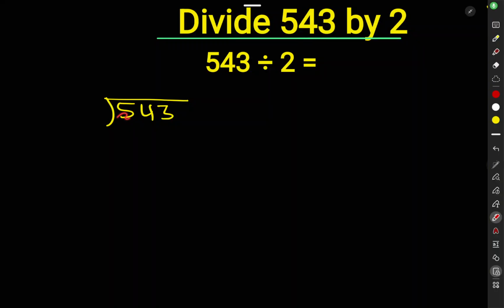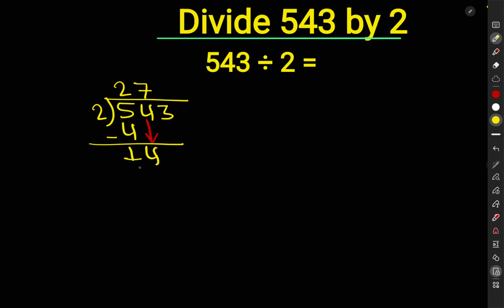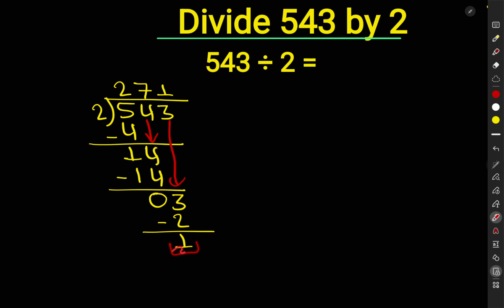543÷2 Divide 543 by 2 - Long division Method